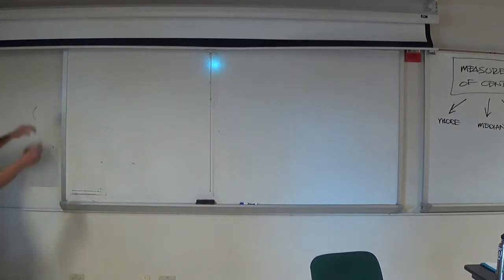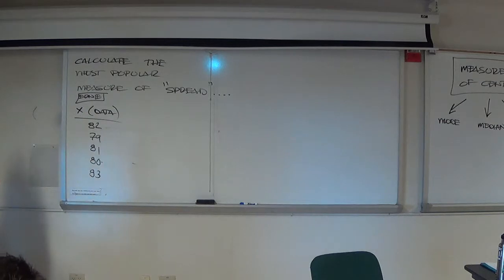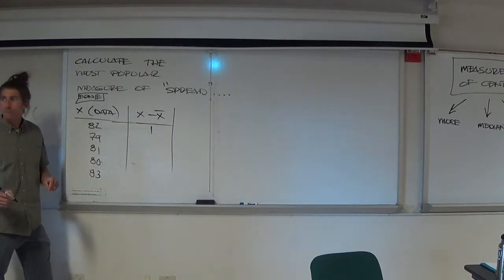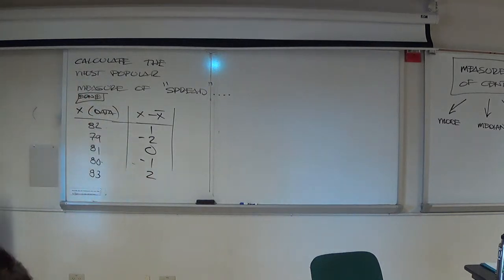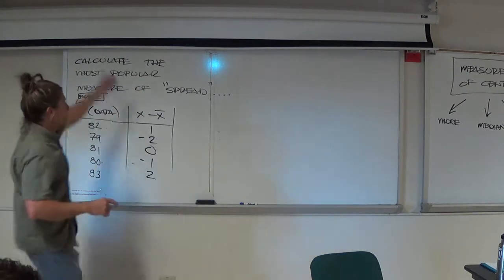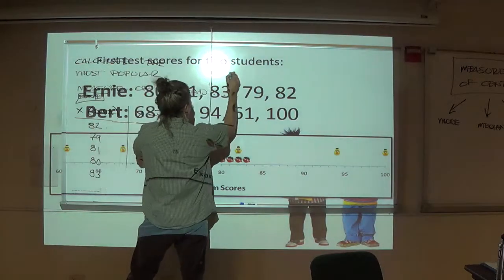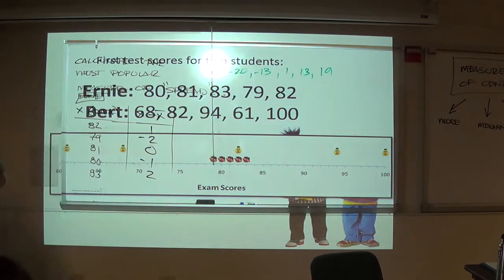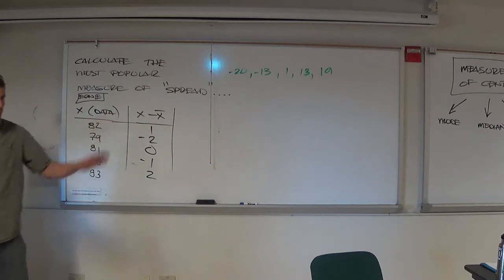Measuring Variation (part 6)